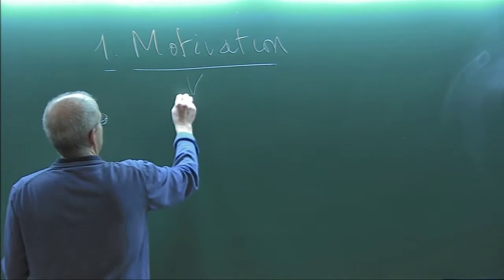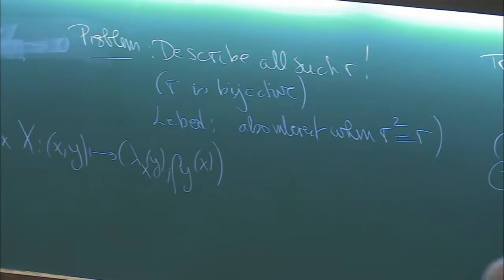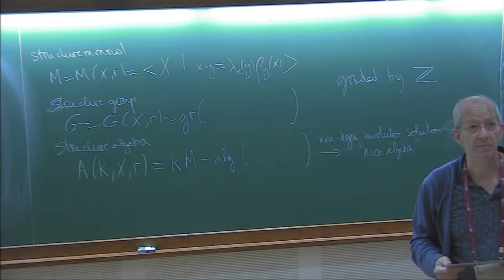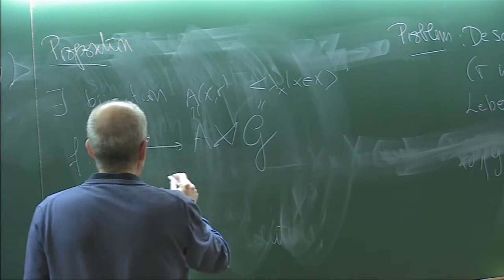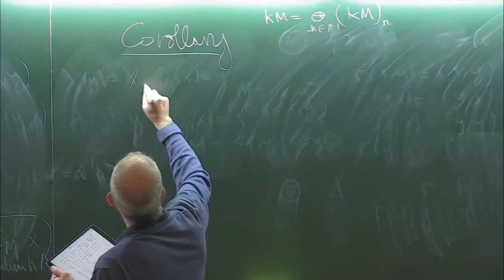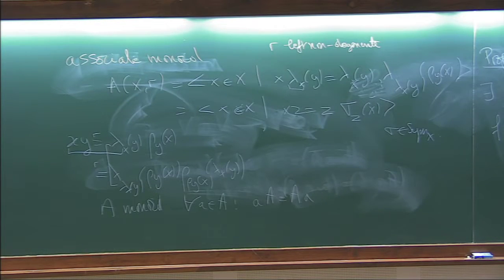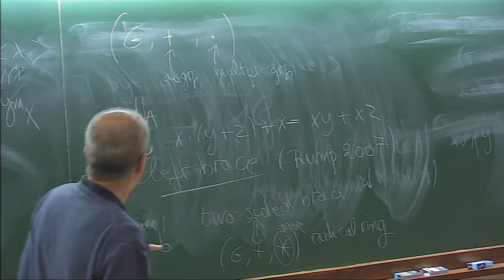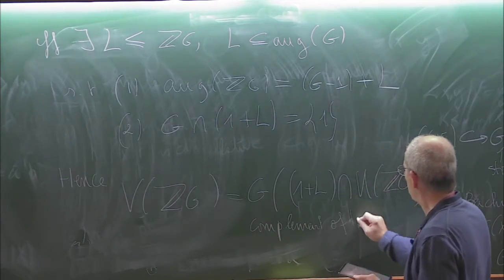Set theoretic solutions of the Yang-Baxter equation and its associated structures by Eric Jespers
PROGRAM

DATE: 14 October 2019 to 23 October 2019

0:00:00 Set theoretic solutions of the Yang-Baxter equation and its associated structures
0:01:01 Motivation
0:02:30 Drenfield 1992 - simplest solutions
0:04:09 Problem: Describe all such
0:04:58 Trivial examples
0:08:28 Ehngogff, Solaver - Schedler 1999
0:09:54 Structure monowl
0:14:48 Associate monowl
0:17:48 Proposition
0:19:40 Theorem
0:22:48 Corollary
0:29:18 Problem
0:36:44 Equivalent Condition